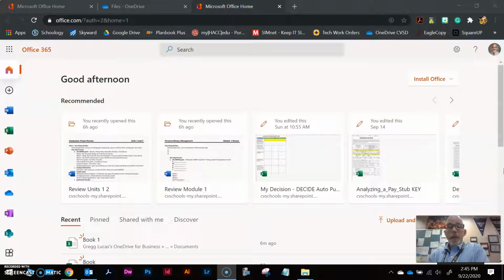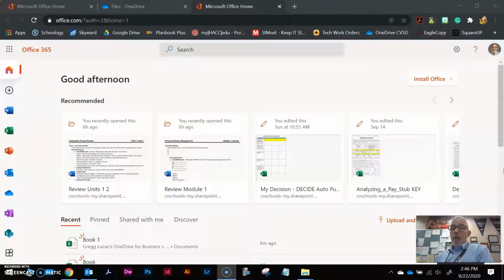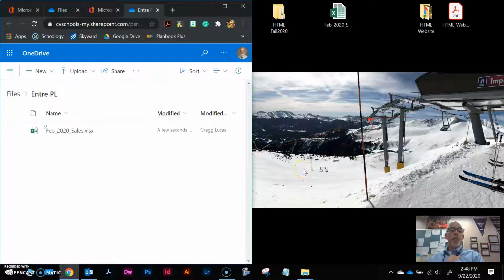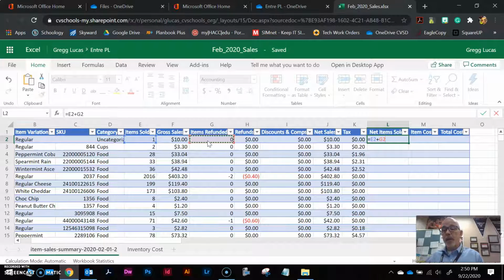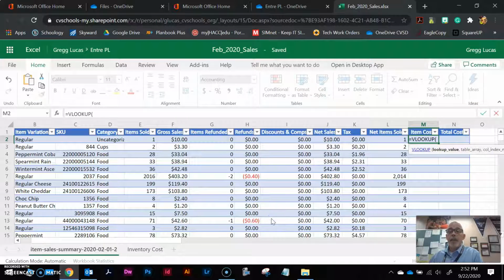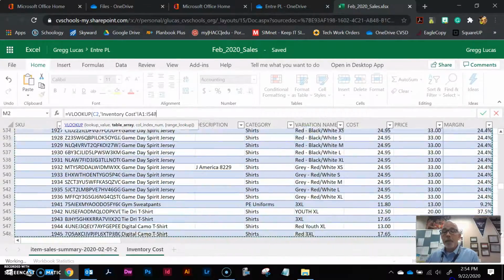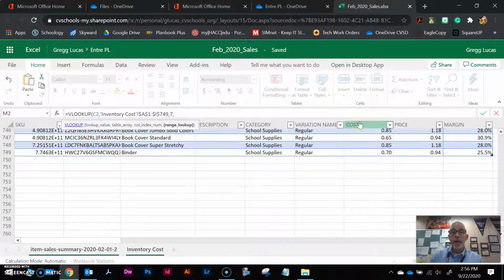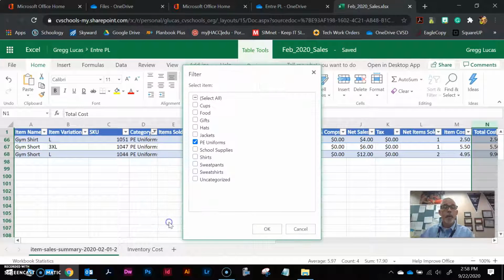Using Office 365 Online Version for PLs